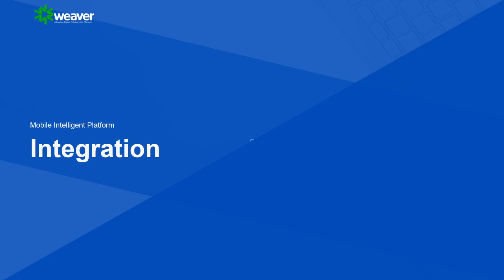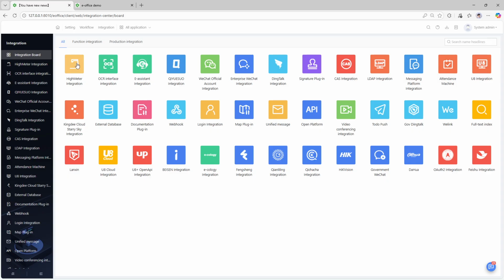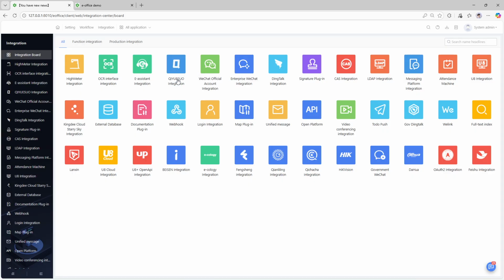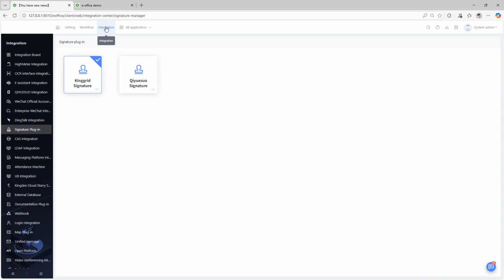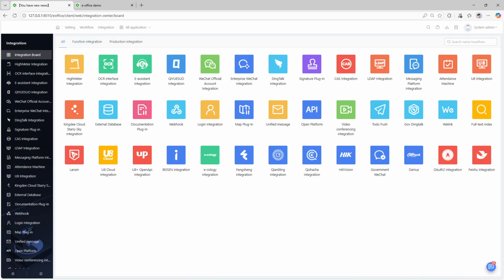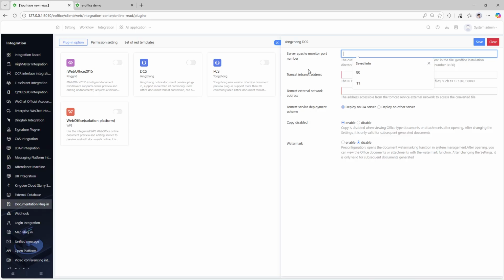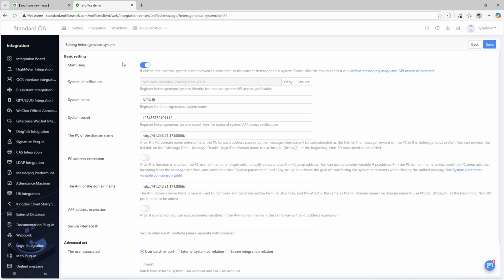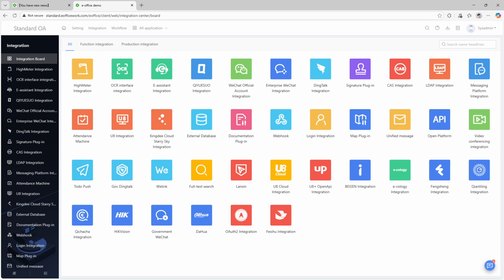44 e-office 11.0 - Integration - Introduction